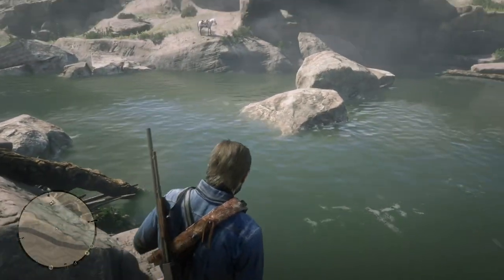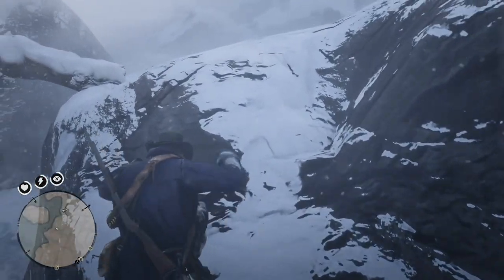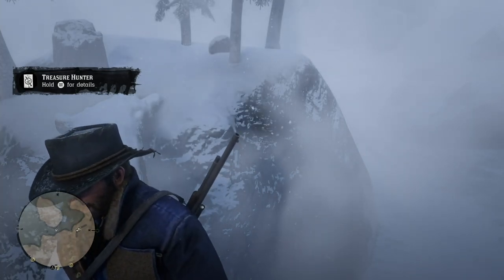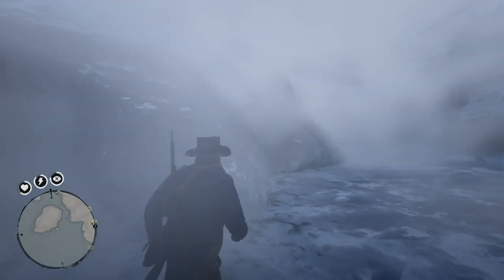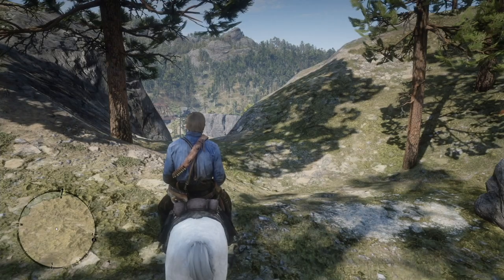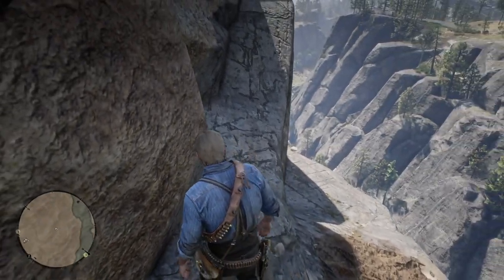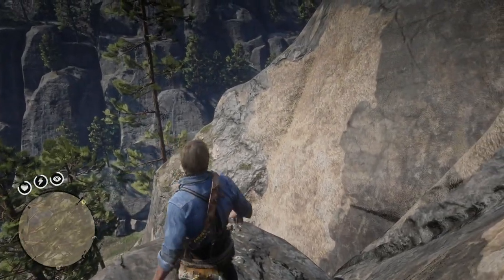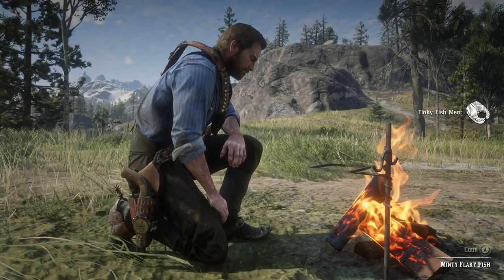Red Dead Redemption 2: High Stakes Treasure Hunt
If you get this map, this treasure hunt can yield some decent money.